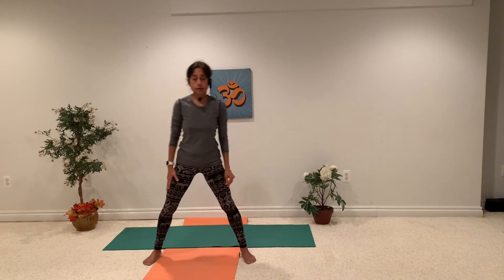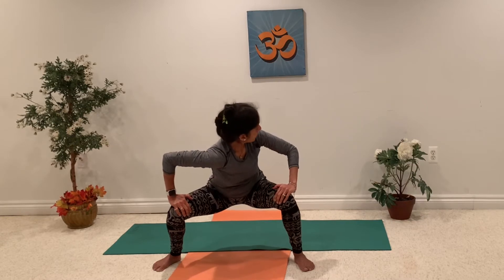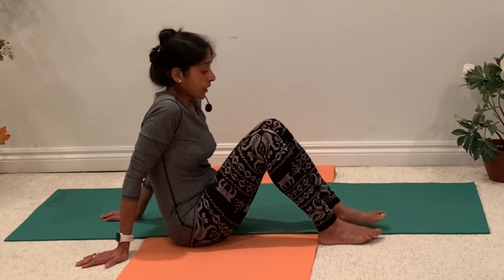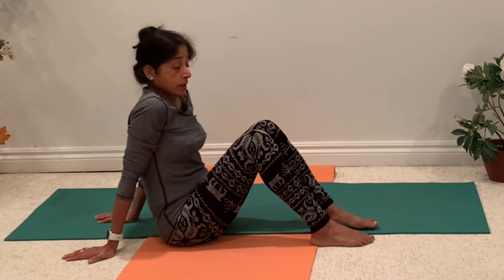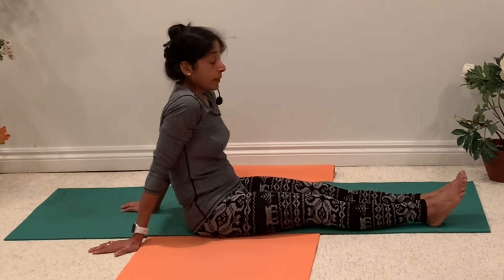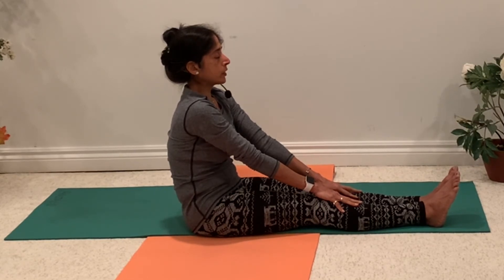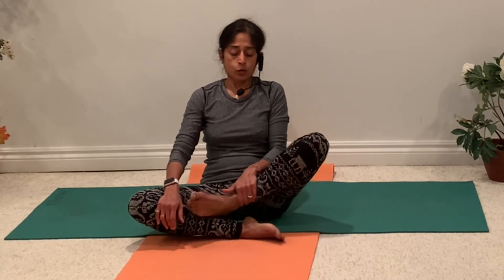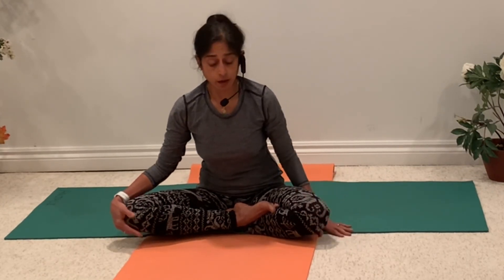Anjali Vale : 15 Minutes Yoga - Episode 37 - Upward plank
Upward planks are really good to strengthen hand muscles, shoulders along with core.